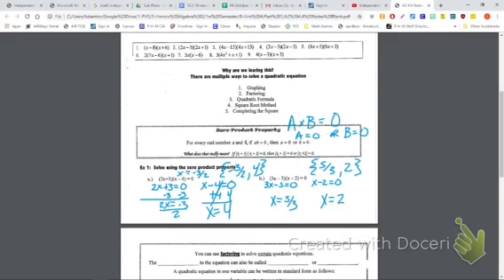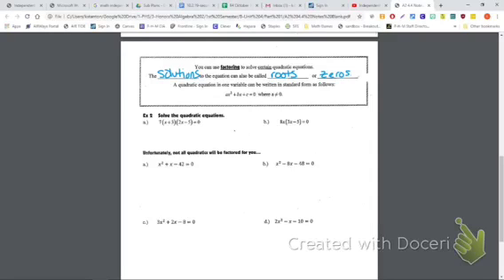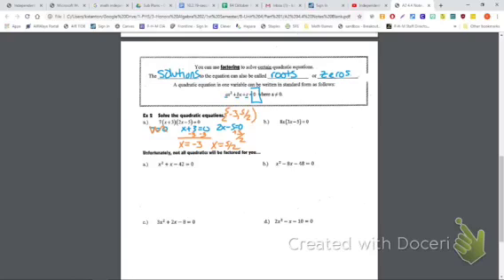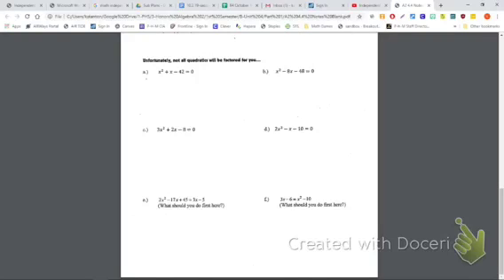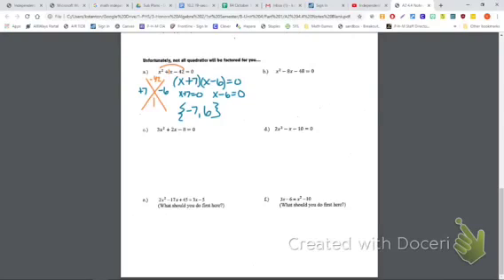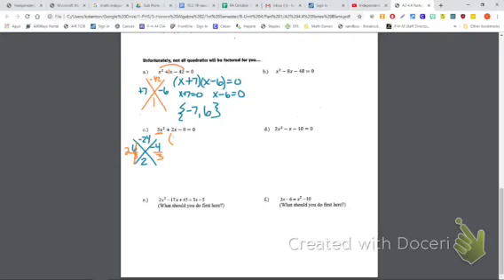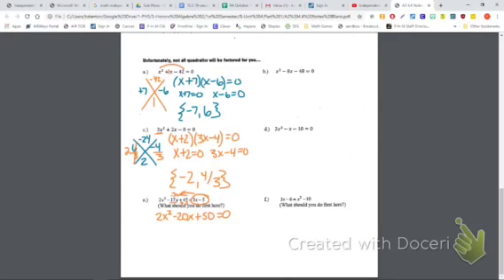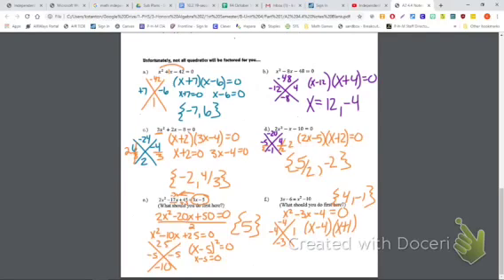Alg2-solve by factor notes